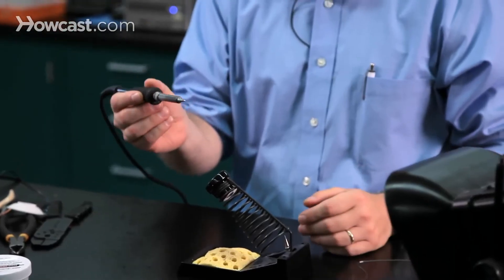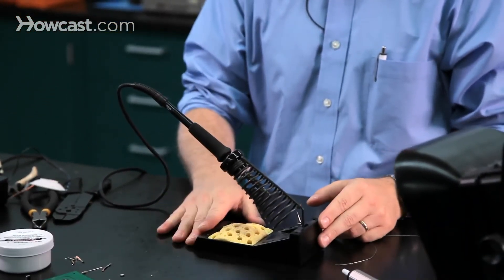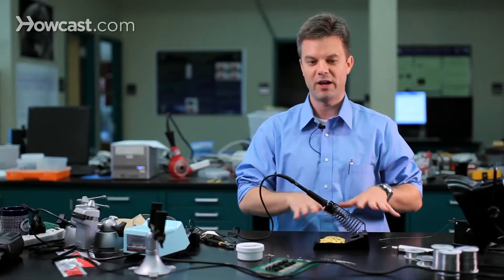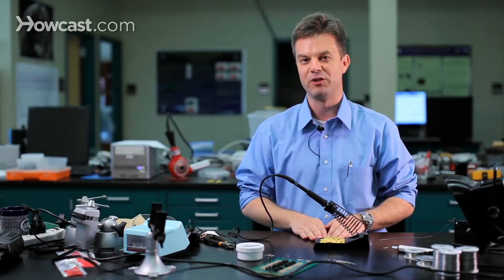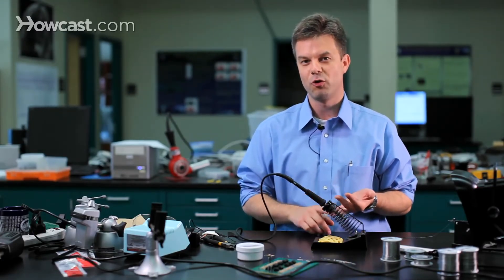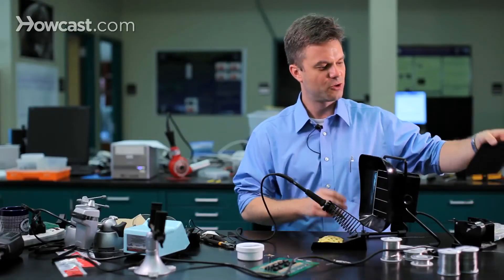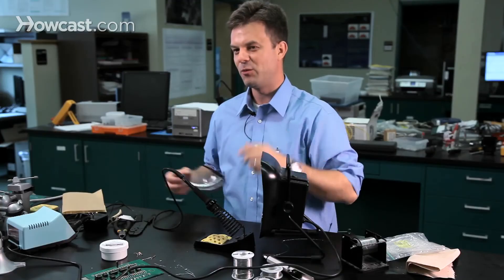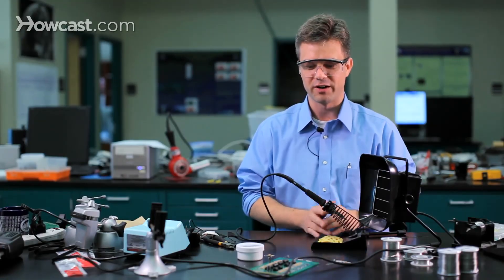How to Solder Safely | Soldering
Shuttering safety really takes place in to many areas. One is heat making sure that we control our shuttering iron making sure that we keep it away from any source of ignition and keep it away from our skin which can burn very easily. And we also need to consider chemical effects because we are working with some materials which may be toxic and we want to make sure that we treat those properly.

So, to begin with we will talk about the iron itself. The iron is very hot, it is set at 650 Degrees Fahrenheit and at this temperature you get an instant third degree burn if it comes in contact with your skin. So, first be sure to grip the shuttering iron by its insulating grip. Second, make sure that you are working with a proper stand so that when you are not using your iron; you can safely leave it unattended without having to worry about, it running into, rolling into some flammable materials. And third keep an eye on your work surface; you want to make sure that you are not on something that is going to catch fire very easily. So don't do shuttering on your carpet, try to keep papers and cardboards away and any kind of flammable liquids. Now let us talk about chemicals. As you know most shutters that are in common use today, do contain lead. Lead is known to be toxic to the Human body as any heavy metal would be. So, it is important to make sure that the lead isn't allowed to be ingested by anyone and that really, mainly means babies. You don't want to let a toddler or some else near lead shutter. So, be sure that your work area is kept free of any debris and that your young children are kept away from your work area. And somewhere a less important point is that fumes that are generated when you shutter.

The flux creates a smoke and the smoke is an irritant. If you are exposed to it for long enough you may develop sore throat or you may get some irritation in your lungs. So you don't want to breathe the vapors for very long. So, you make sure that you are at a well-ventilated area or control the vapors in some way. If you are doing a lot of shuttering, you may want to consider a fume extractor. This is an inexpensive part. This works using an activated carbon filter and the carbon filter acts as an absorbent which can stick the vapor particles directly to the filter and this will last many, many months and that will greatly abate any kind of shutter vapor. And finally there is also a minor concern with the lead that as you shutter, tiny particles of lead oxide may become formed. So, that is another reason to make sure that you are in a well-ventilated area and that you are using some kind of vapor control, such as the fume extractor. Finally, you probably want to invest in a pair of safety glasses, you never know if something may splatter or you know burst into flames. So, be sure to protect your eyes while working with shuttering.